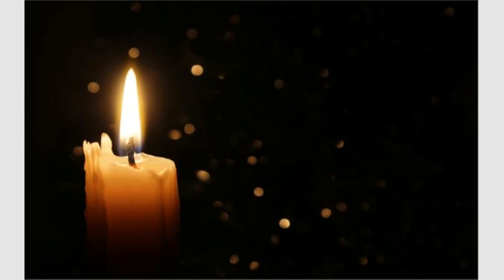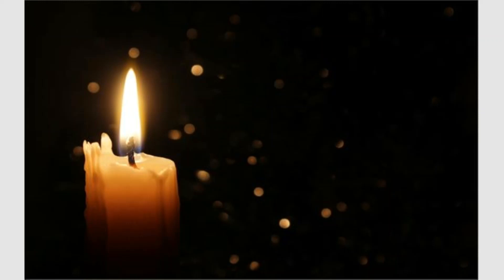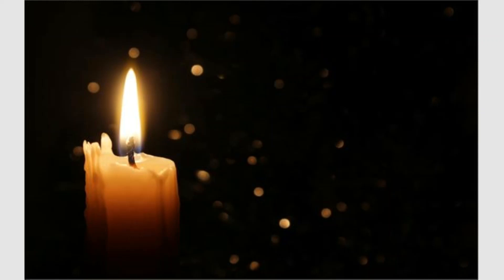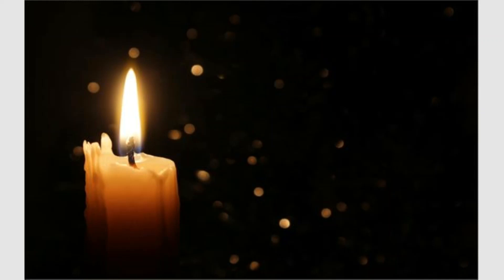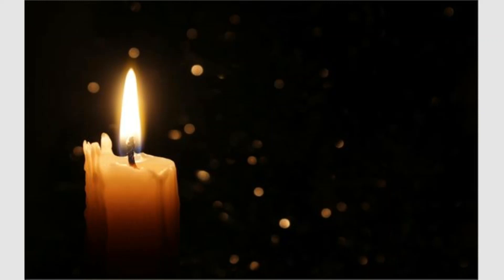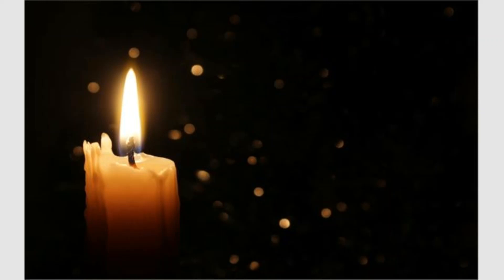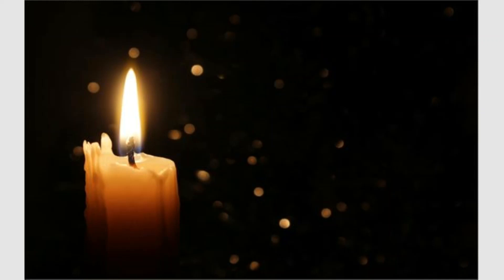Just Live (recorded 2004)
Song written and performed by Jessica Feltes in 2004